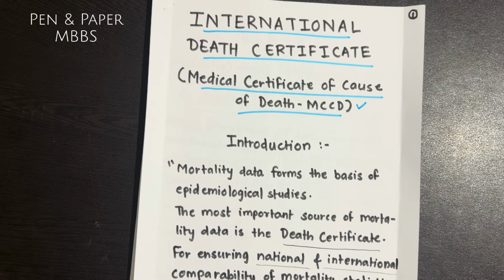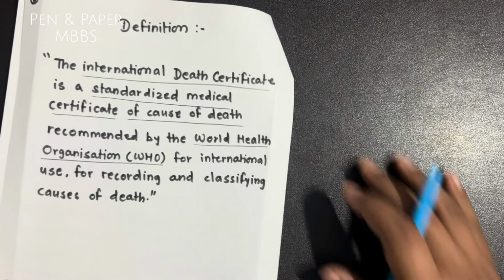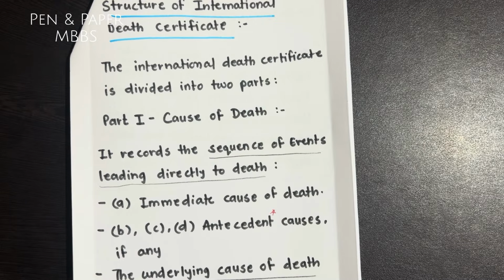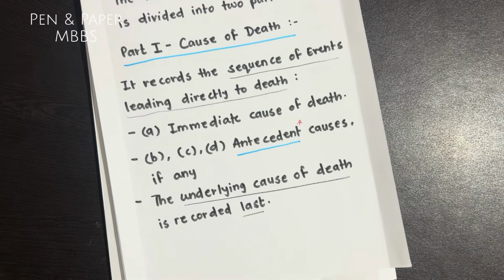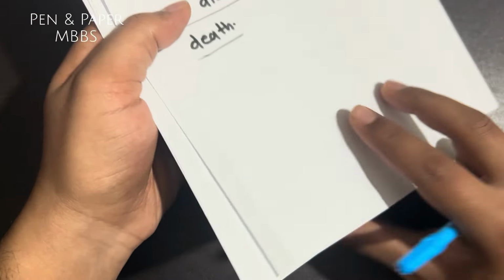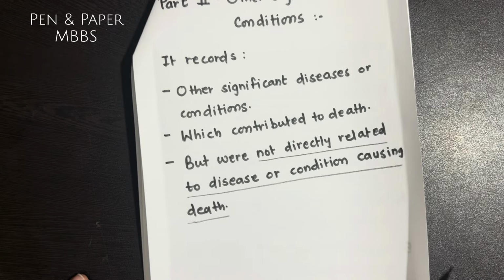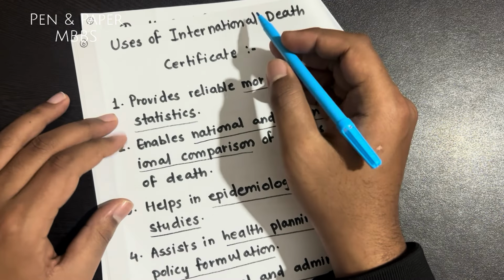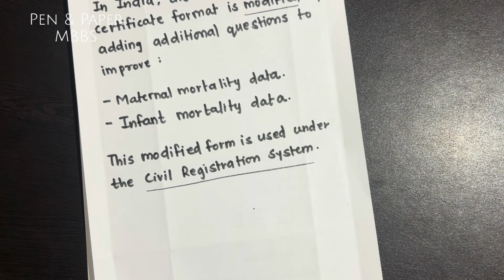International Death Certificate (MCCD) Explained in 10 mins | PSM MBBS | K Park | SAQ 7 marks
International Death Certificate, also called the Medical Certificate of Cause of Death (MCCD), is an important topic under Measurement of Mortality in Community Medicine.

In this video, I explain the WHO-recommended International Death Certificate strictly according to K. Park, with clear explanations of Part I, Part II, underlying cause of death, and common exam mistakes.

This lecture is ideal for:
• 3rd-year MBBS students
• PSM university exams (7-mark answers)
• Viva and conceptual understanding